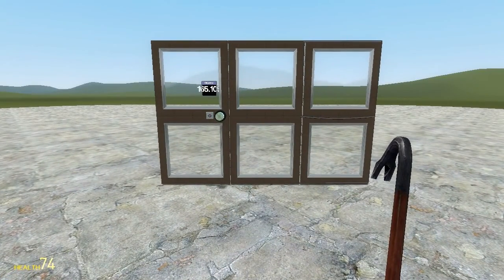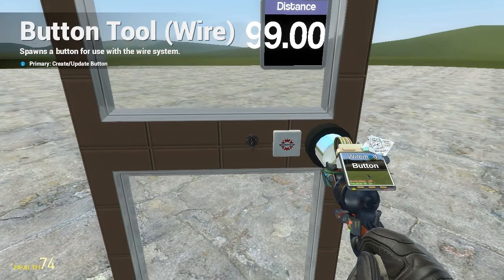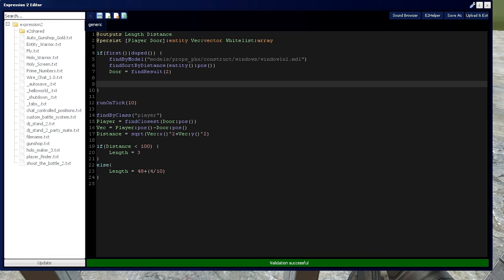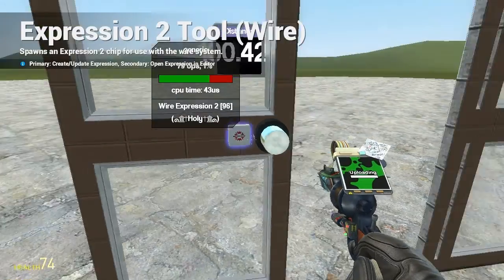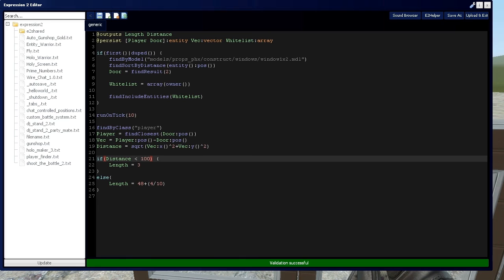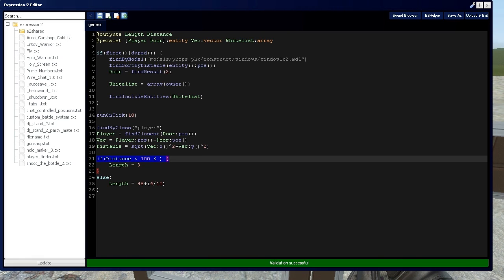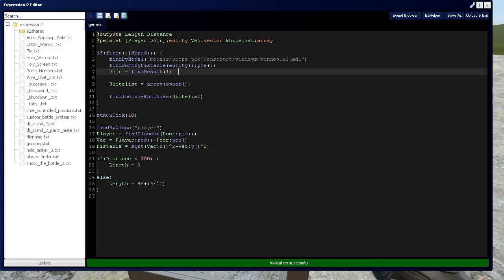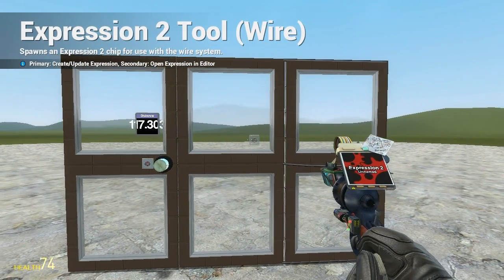[Gmod] How to Build Tutorial 2b: Auto Hydraulic Door - Security Methods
In this video you will learn:
-Security via button
-Security via whitelist/blacklist
-How to eliminate the spazzing door

Related Expression 2 Tutorials:
Tutorial 2: Boolean Algebra and Datatypes
Tutorial 3: If, Else, and Elseif
Tutorial 5b: Entities : Key and Conditional Functions
Tutorial 6a: Arrays: Basics
Tutorial 14b: Entity Discovery: Blacklist, Whitelist, and Weapon Checker